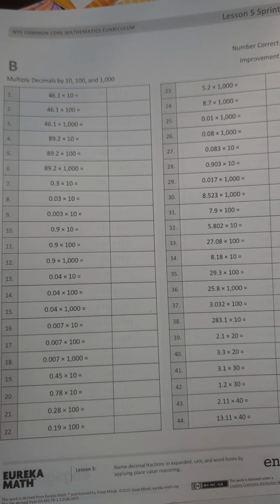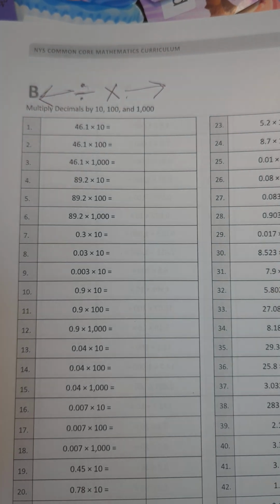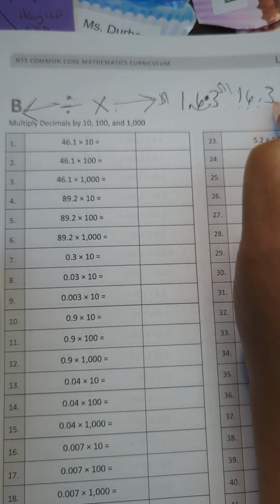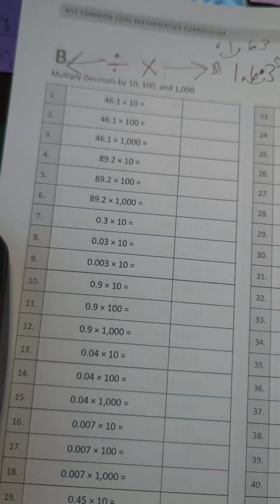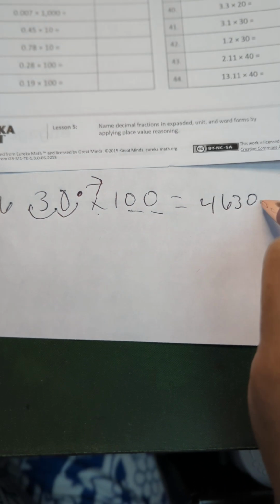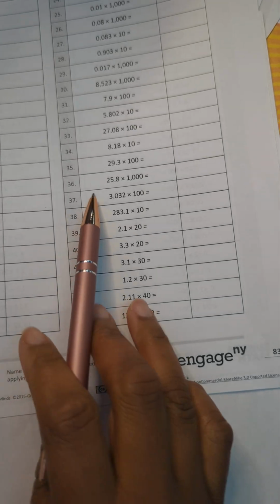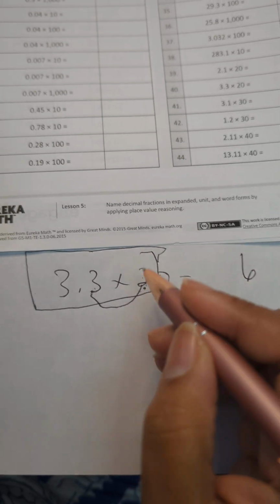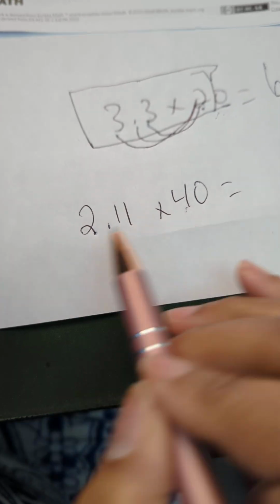Module 1 lesson 5 grade 5 Sprint. Multiplying by power 10 numbers with decimals.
That's why about power 10 numbers with decimals